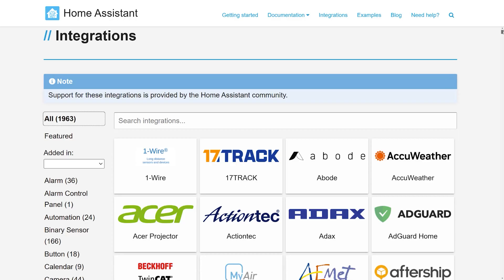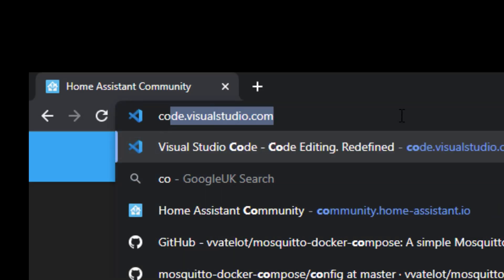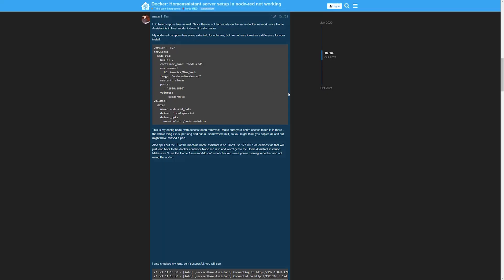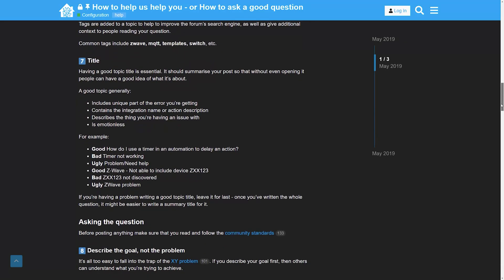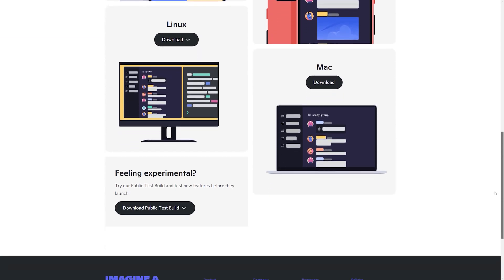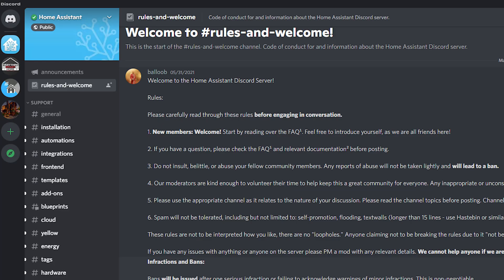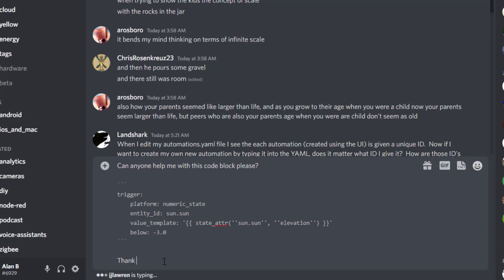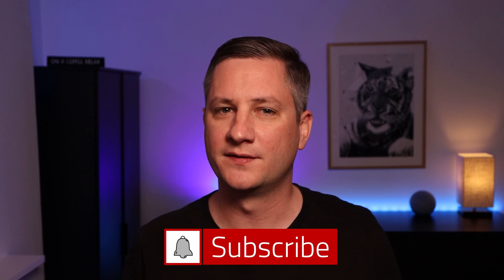Get help with Home Assistant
How to get help with Home Assistant if you run into problems or have questions about Automations, Integrations or add-ons.